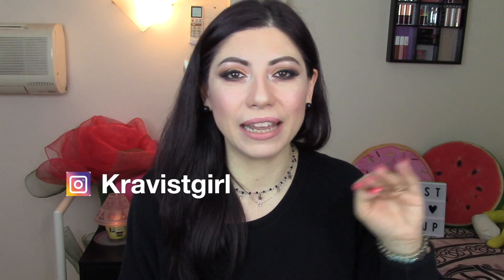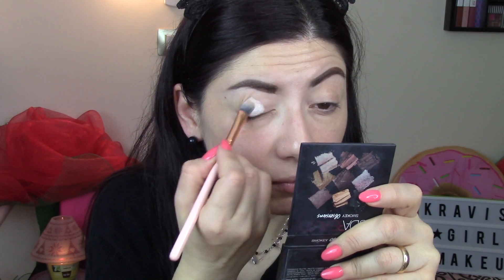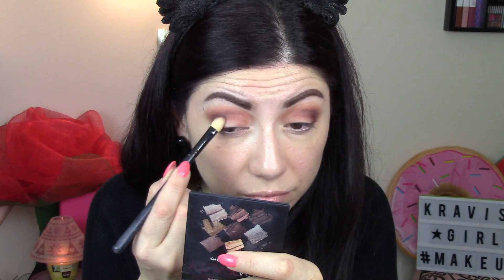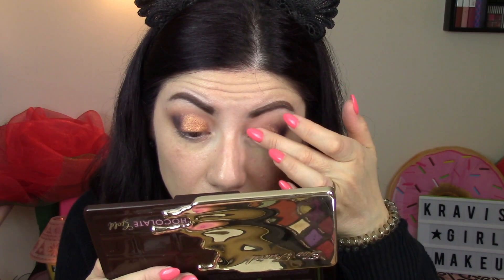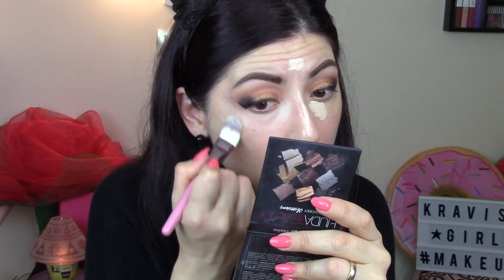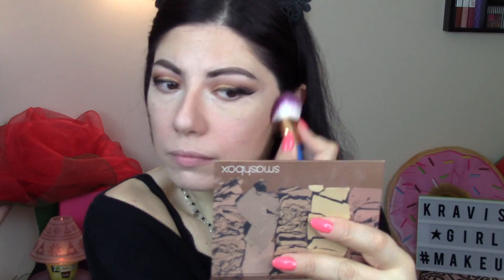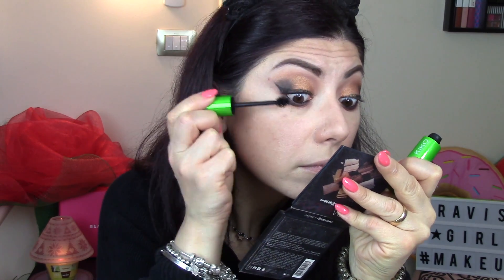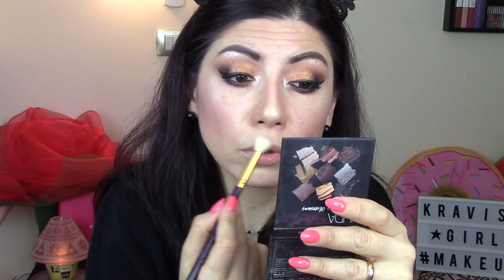GRWM Look semplice ma WOW 👀🙌🏻😎🙅🏻‍♀️💕Kravistgirl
⬇︎⬇︎⬇︎ALTRE INFO⬇︎⬇︎⬇︎👇🏻👇🏻👇🏻💋

Nuovo video GRWM!!

♥︎ Editing Software: IMOVIE MAKERS

♥︎ Tutti i prodotti di makeup che faccio vedere durante i video sono stati da me personalmente acquistati, in caso di sponsor tale circostanza verrà da me evidenziata durante il video!!!